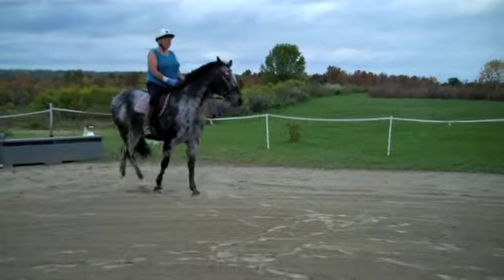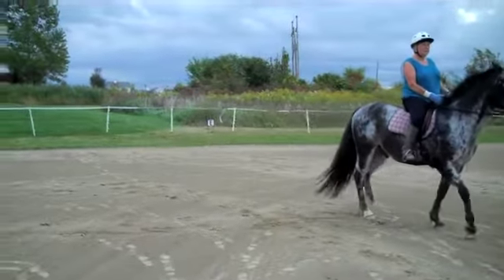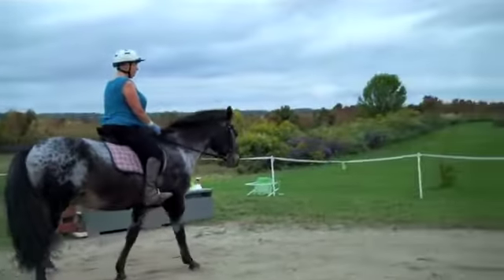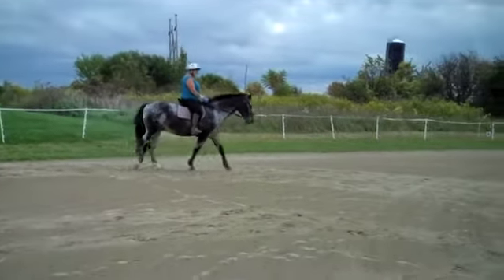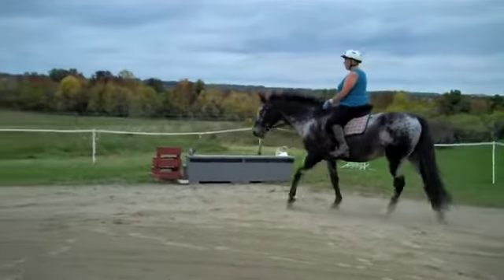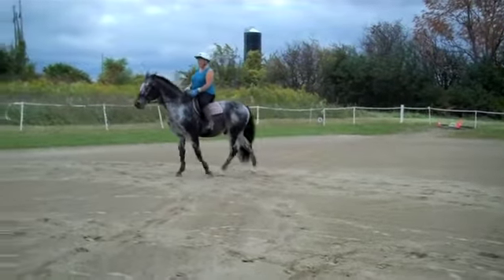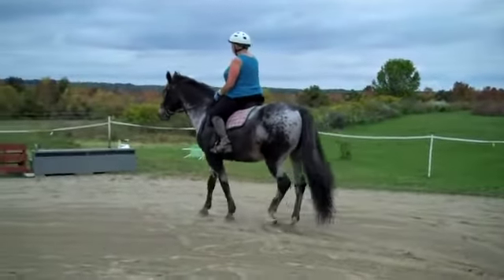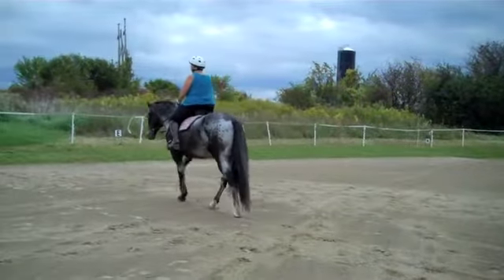Diane McMullen and Nori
Beginning of 1/4 turns on the forehand on a square.  Very good for suppling and loosening up the horse and getting the walk to open up.